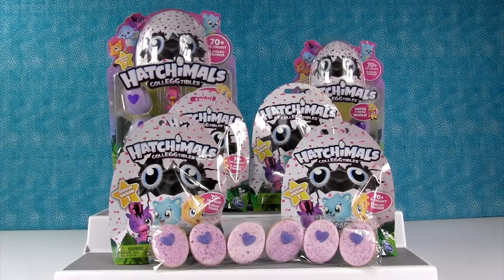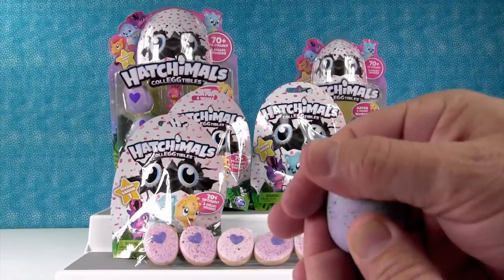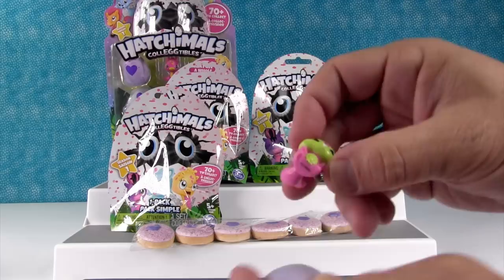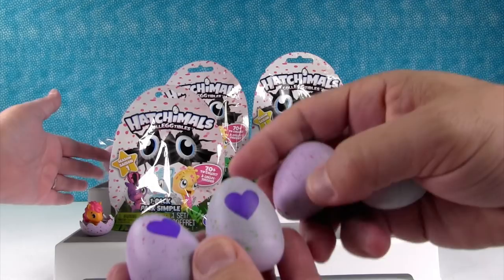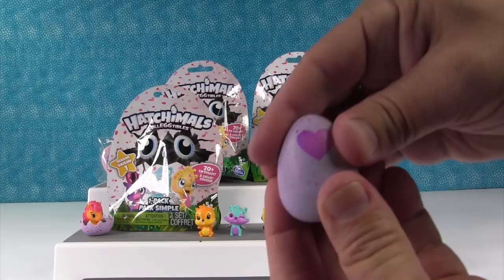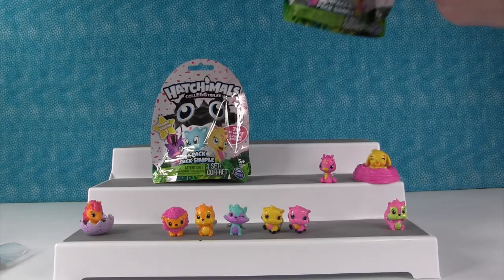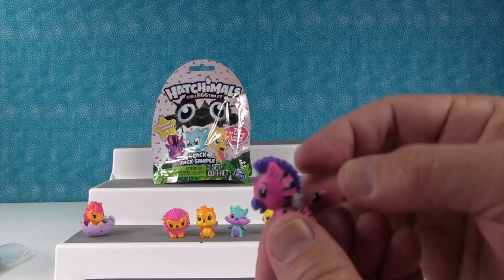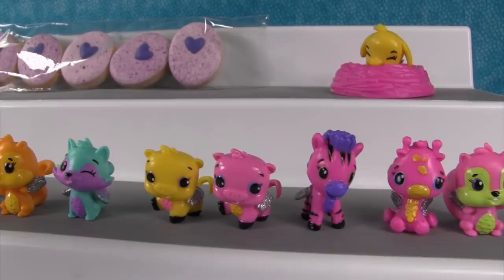Hatchimals CollEGGtibles Surprise Egg Opening 2 4 Pack Toy Review | PSToyReviews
Today we have another big opening of the new Hatchimals CollEGGTibles by Spin Master.  You can collect over 70 different animals from the world of Hatchtopia.  They come from different lands and have different rarities including limited edition.  We are opening up blind bags, 2 packs & 4 packs today.